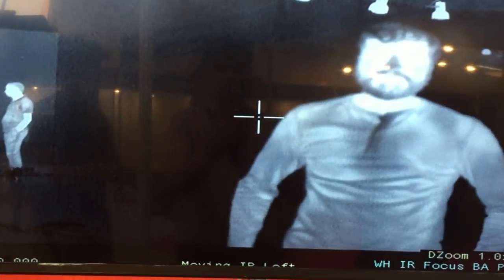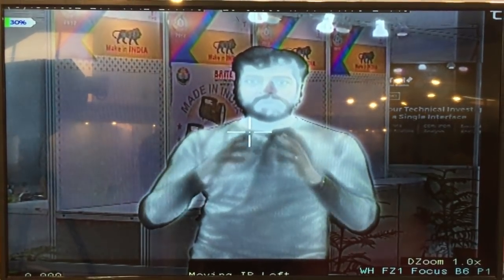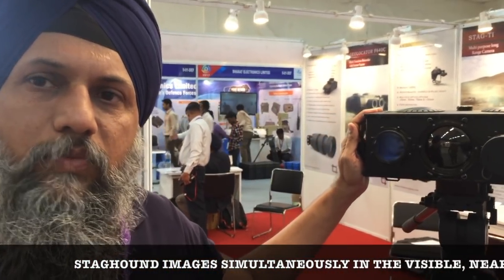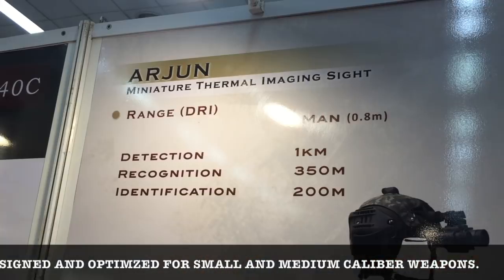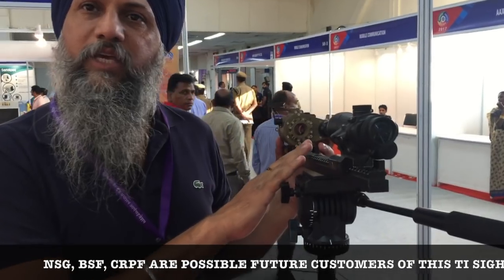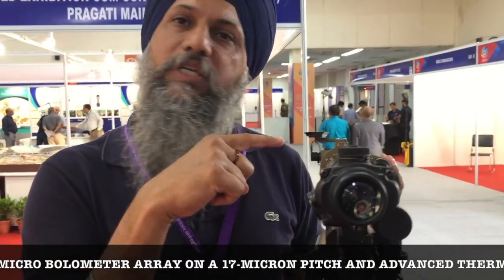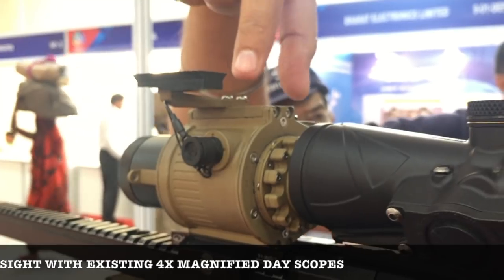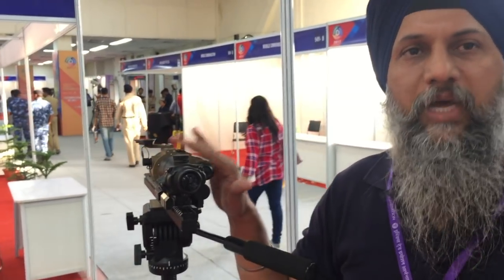Thermal Imaging and Weapon sights for NSG, Indian Army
From a Bengaluru-based Indian start up that's making waves in the area of indigenous thermal and weapon sights. First orders placed by NSG recently. More orders expected from the other central police and paramilitary organisations.